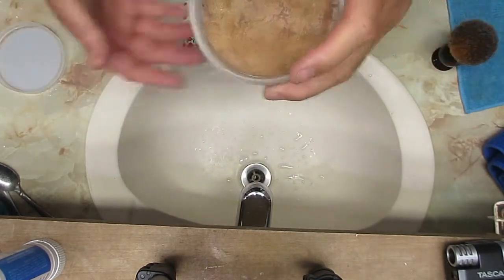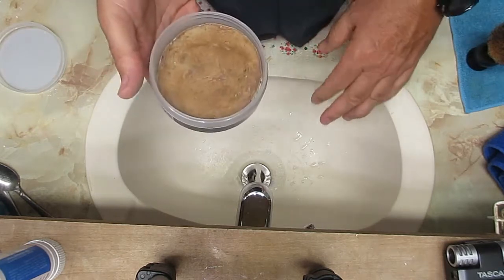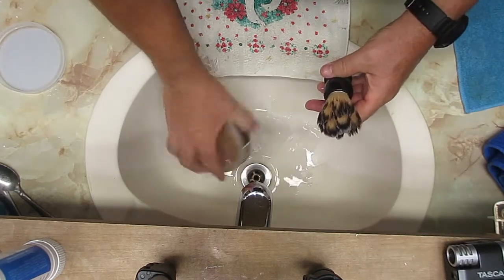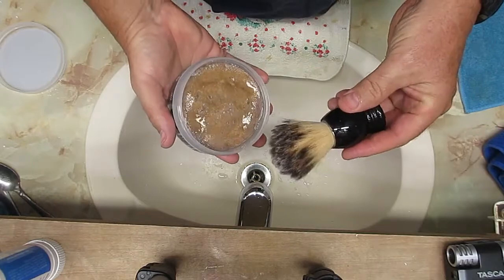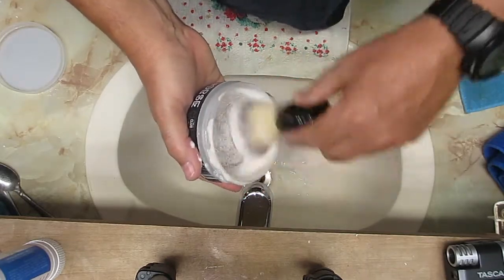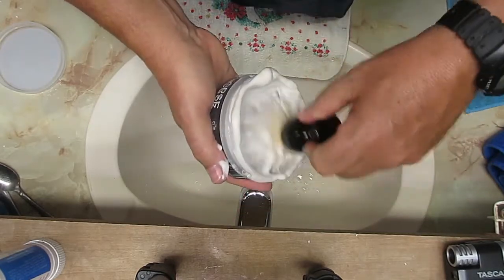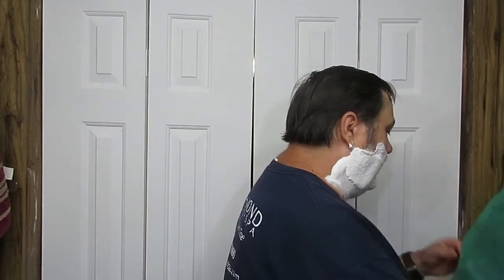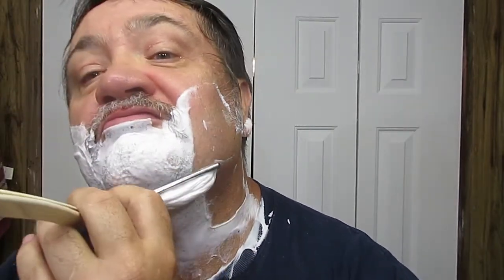Wet Shaving for Beginner-Brush Loading, Face Lathering, Handling Small Nicks and Cuts, and a Shave